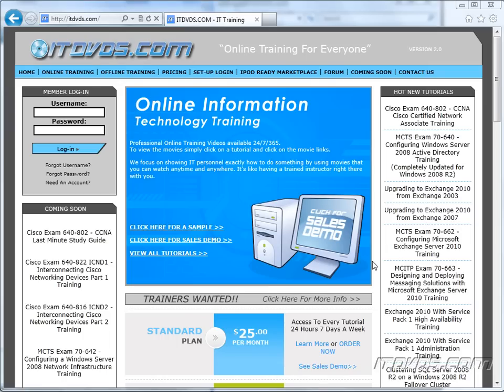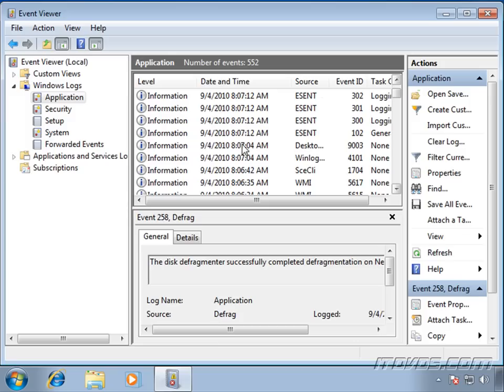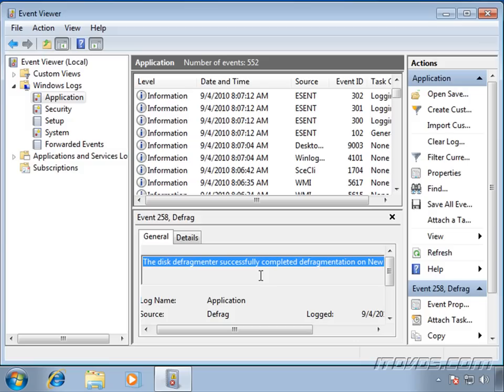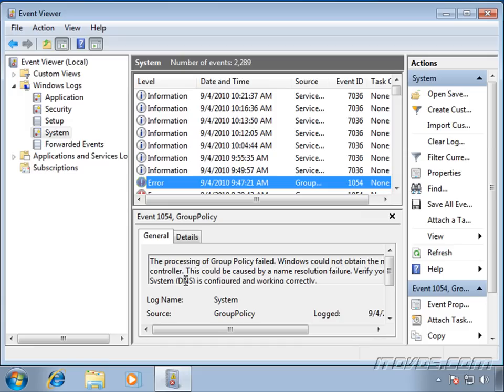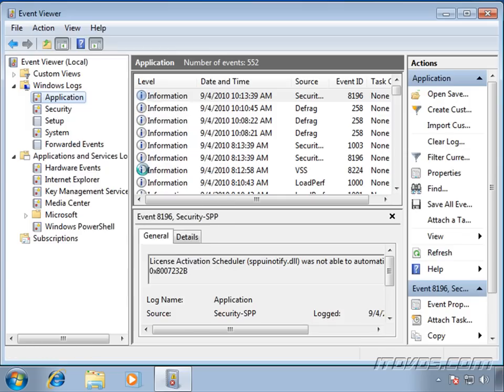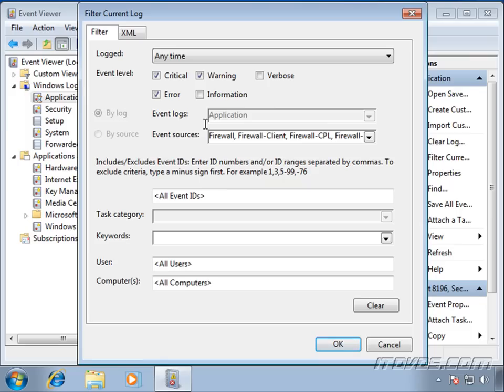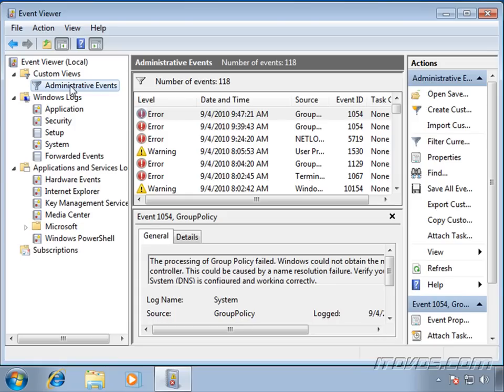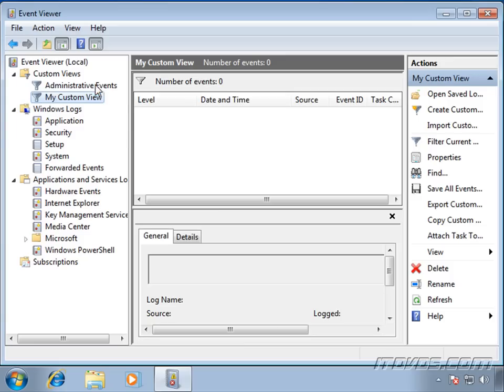MCITP Exam 70-685 Windows 7 Training - Using the Event Viewer to Troubleshoot Application Issues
MCITP Exam 70-685 - Windows 7 Enterprise Desktop Support Technician Training by ITDVDS.com. This is just a sample from the MCTS Exam 70-640 Windows Server 2008 Active Directory Training from ITDVDS.com that explains Using the Event Viewer to Troubleshoot Application Issues.